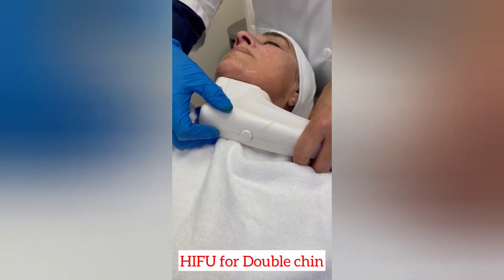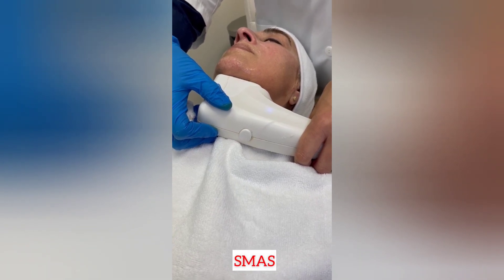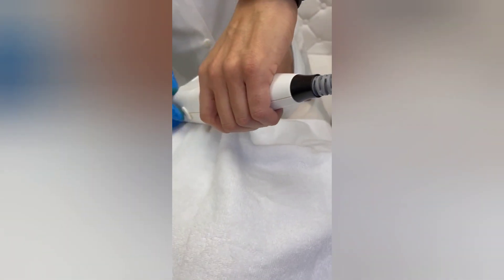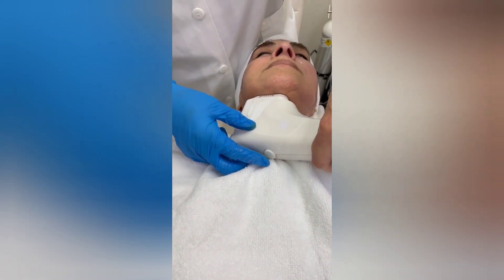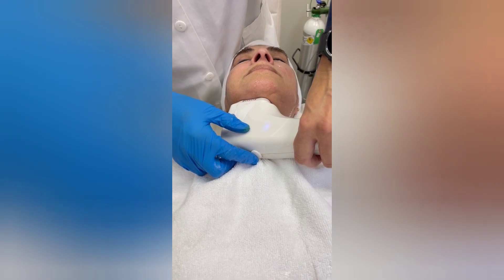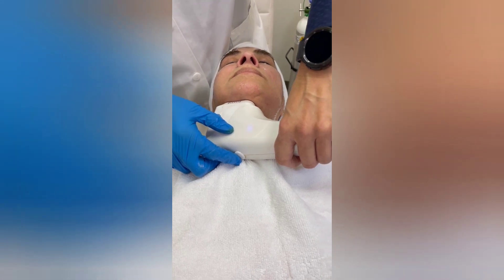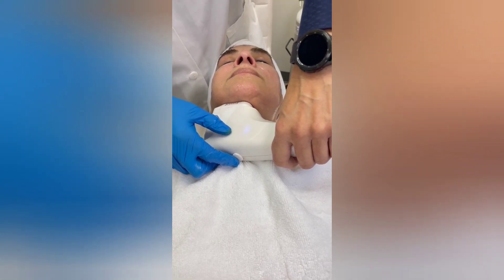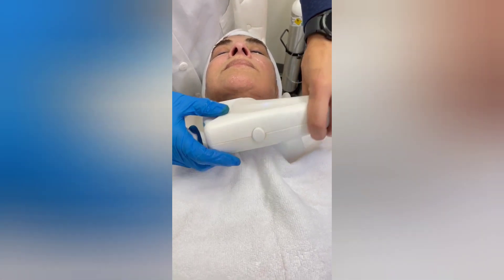Is HIFU a better alternative for fat removal and skin tightening for the face compare to surgery?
Dear All:
➡️What are the effects of HIFU on lower midface including neck (the area that is under the effect of gravity and aging the most)?
Jowl, double chin , buccal fat and Malar fat displacement are among the most common spots on our face that makes us look old even under 50 years old. However it is not always the case. In some people the bony structure of the skull helps to delay this form of central fat pad displacements.
Stress, Anxiety, diet habits and lifestyle, environmental toxins are some of the non-genetic factors for droopy skin and underlying structures (muscles and fat).
Our case reports shows that not only displaced fat pads can be smooth out by breaking down the fat cells but we are very much able to create threads from our own fibrotic tissue in our skin to tighten up and rejuvenate our skin. All of these could be achieved with almost no side effects.
Danesh Aesthetics is excited to share these new info with you. Only 2 sessions of proper HIFU once a month could give the results you see in the last seconds of this video.The after picture was taken one month after the second session(3 months after the before image).